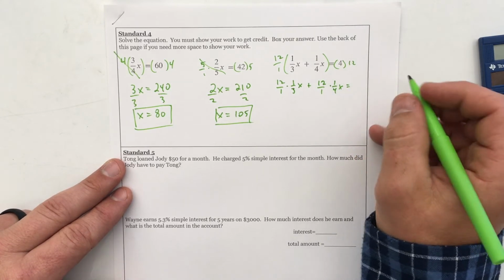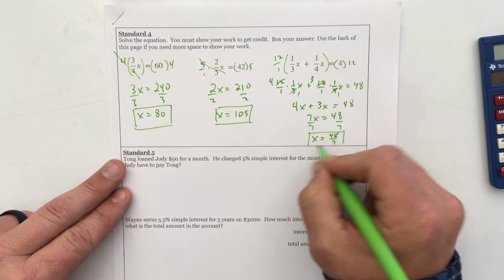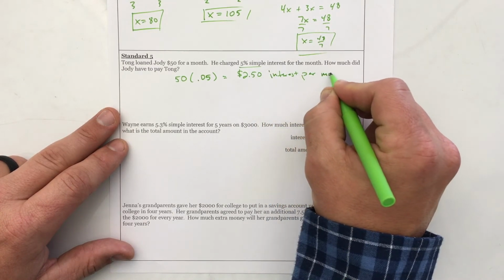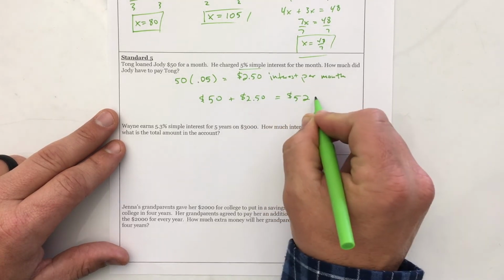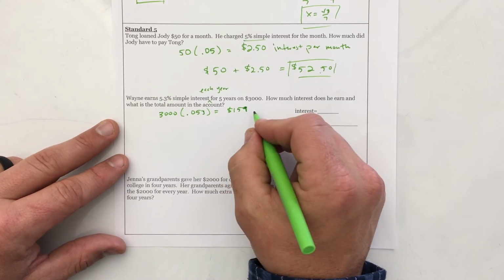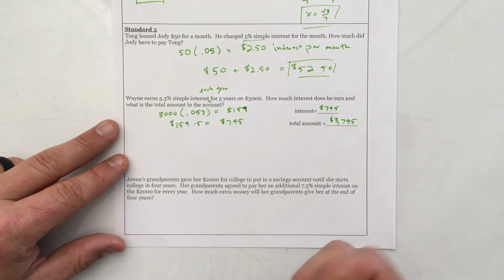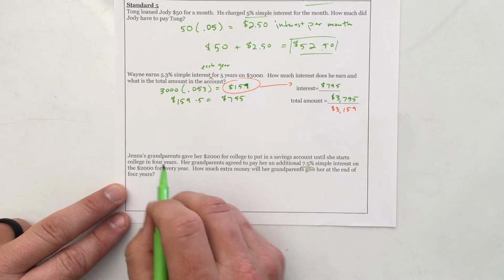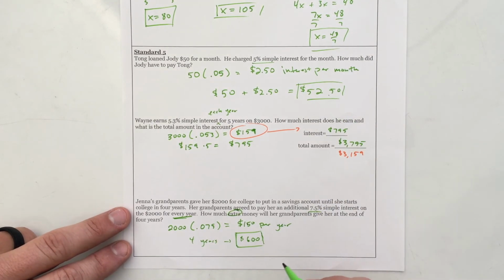Chapter 7 Solutions